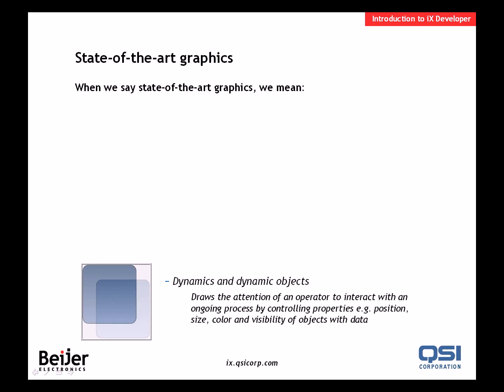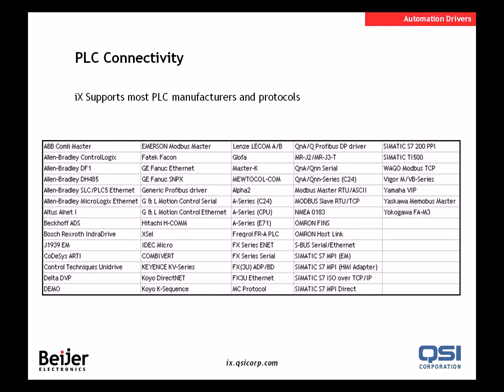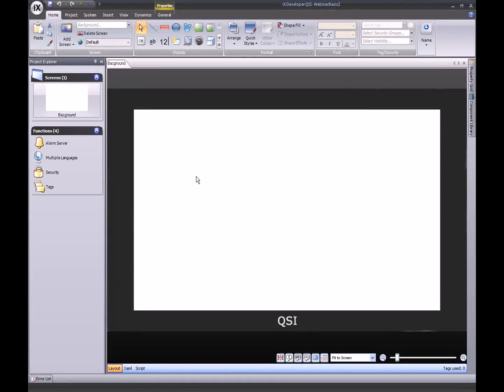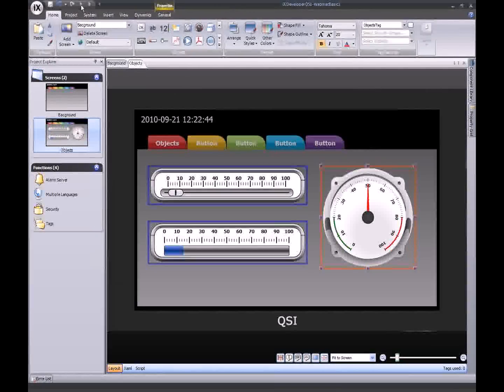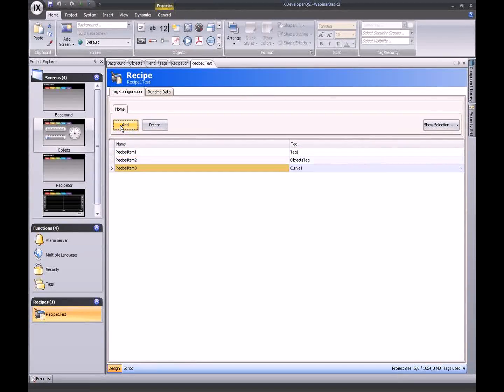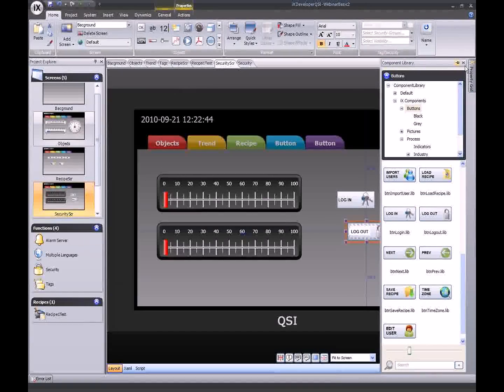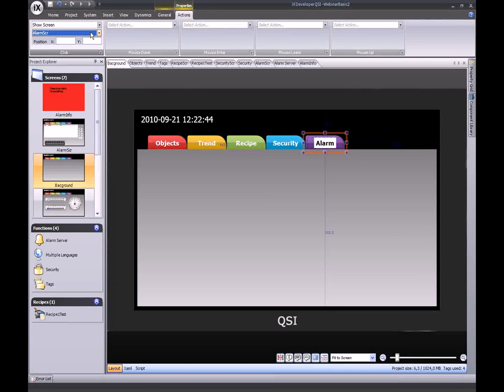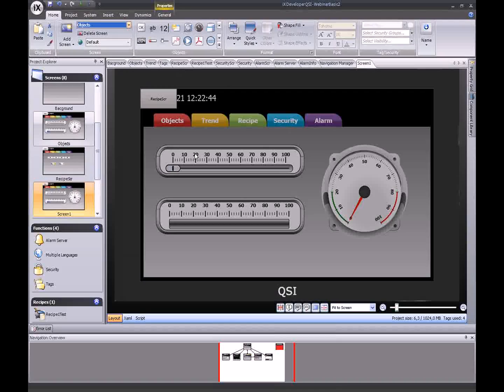iX Developer Software Webinar - Introduction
An introductory look at iX Developer by Beijer Electronics.

iX Software is a revolutionary software that features drivers to communicate with your automation equipment, enhanced HMI functionality, state-of-the-art graphics, an intuitive design environment and a truly open platform for today's automation control market.

Since its start-up in 1981, Beijer Electronics has evolved into a multinational group. With locations in sixteen countries around the world and over 600 employees, Beijer Electronics provides a wealth of industry knowledge and a network of sales, support and engineering personnel to help you. The company is listed on the NASDAQ OMX Nordic Exchange Stockholm's Small Cap list under the ticker BELE.